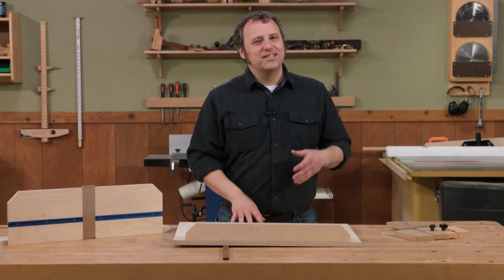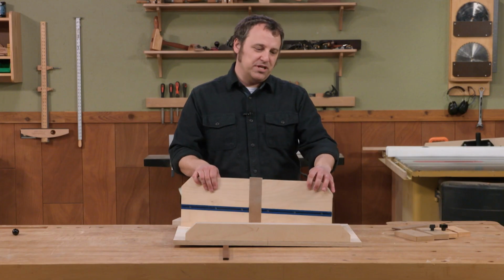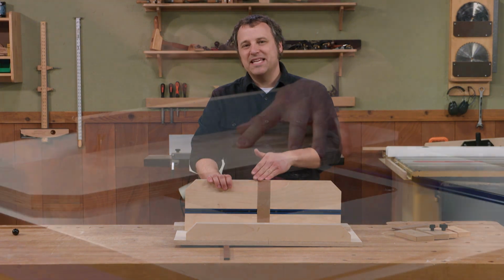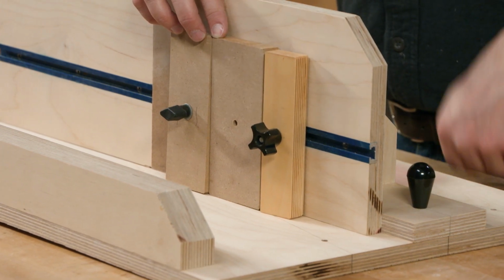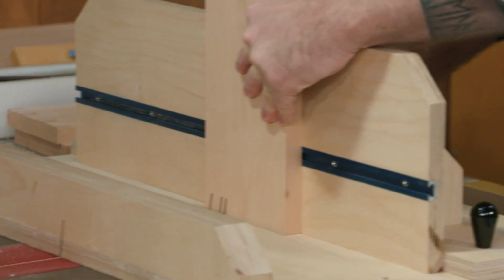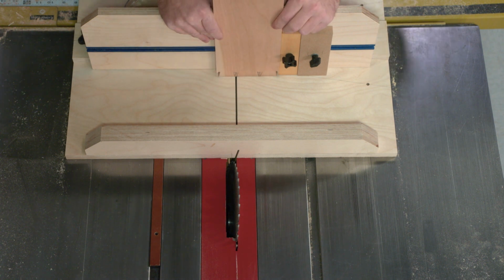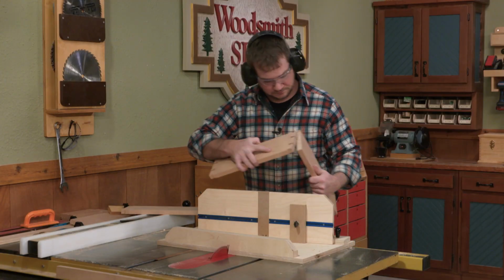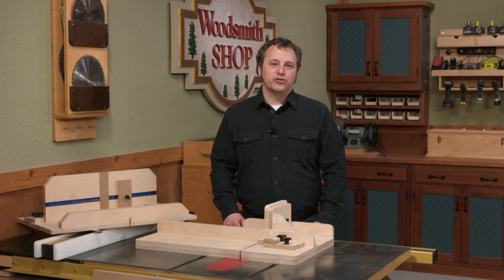Cut Perfect Dovetails on a Table Saw! | Build This Jig!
🔧 Build Perfect Dovetails on Your Table Saw!
Think dovetails are just for hand tools or routers? Think again! With this clever shop-made Table Saw Dovetail Jig, you can cut clean, precise through dovetails using the tool you already own — your table saw.

🪵 In This Video You'll Learn:
✔️ How to build a precision dovetail jig from ¾" plywood
✔️How to cut both tails and pins with perfect alignment
✔️ What type of blade you need for angled, hand-cut style joints
✔️How to fine-tune the jig for consistent, repeatable results

Whether you're building drawers, boxes, or heirloom furniture, this jig turns your saw into a powerful joinery machine. The adjustable pivoting fence and T-track system make it easy to cut accurate joints every time — no router required!

🎯 Why You’ll Love This Jig:
✔️ Works with most table saws
✔️ Delivers hand-cut dovetail appearance
✔️ Beginner-friendly, shop-tested design
✔️ Saves time without sacrificing quality

📦 Build a tool that upgrades your entire workshop!
Get the PLANS and see how easy it is to make high-quality dovetails right at the table saw.